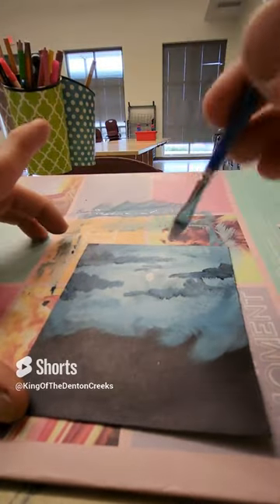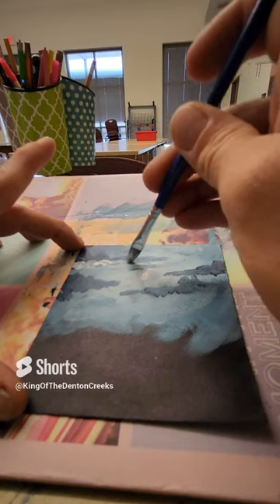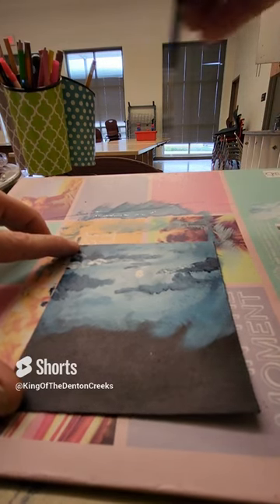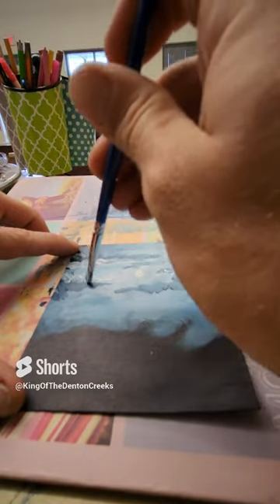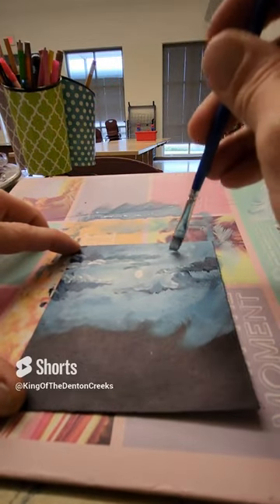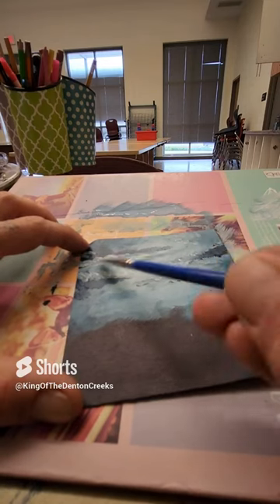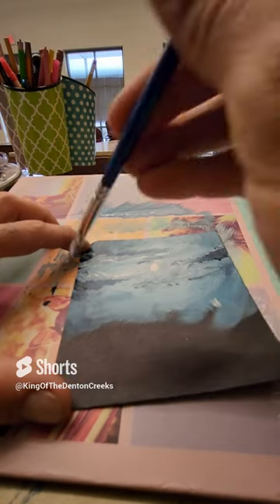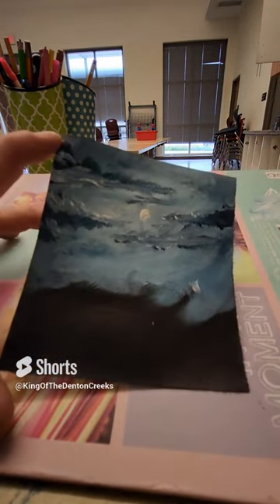Mini Winter Painting- Lets Highlight Your Clouds: Part 2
Hello there, my friends!. There's something about the way the moon shines on the clouds that creates a sense of peace and tranquility, and I'm excited to capture that feeling on our canvas today.
First, let's grab our canvas and some paints. We'll start by mixing some black and blue to create a deep, dark color for the sky. With a large brush, we'll paint long, sweeping strokes across the canvas to create a smooth and even background.
Now, let's add our clouds. We'll mix some white paint with a touch of blue to create a soft, pale color, and use a fan brush to create fluffy, dreamy clouds. We'll use a dry brush to blend the edges and create a seamless transition between the clouds and the sky.
As we work, we'll add some gray and darker blue tones to create depth and dimension in our clouds. We want them to look like they're floating effortlessly in the sky, so don't be afraid to experiment with different shapes and sizes.
Next, we'll add our moon. white some white to create a glowing color, and paint a large circle on our canvas. We'll use a dry brush to add some texture and make our moon look more realistic.
And there you have it, my friends - a peaceful and serene painting of clouds and moonlight. I hope you enjoyed this tutorial and had fun painting along with me.